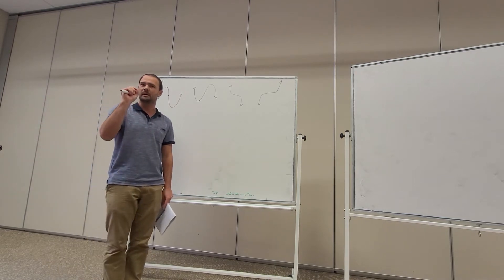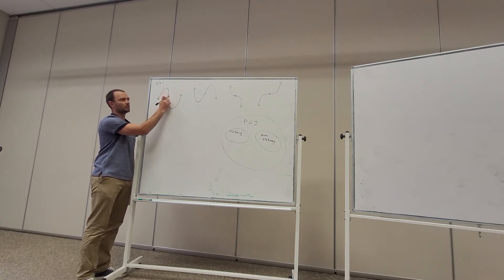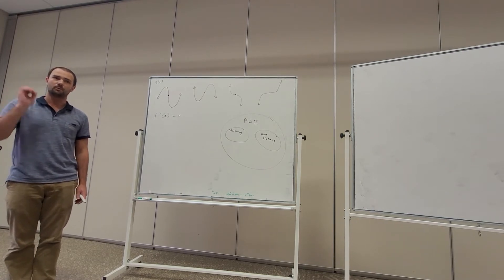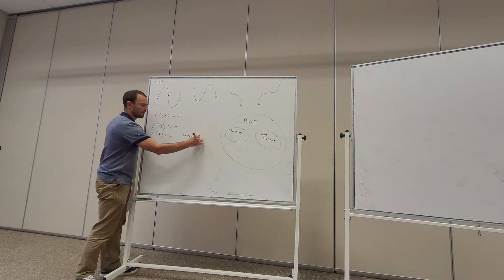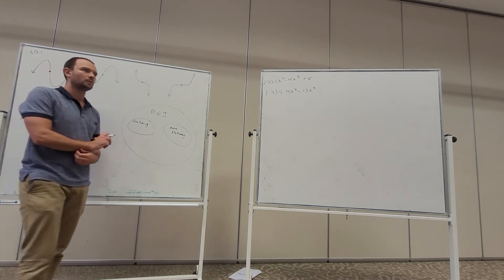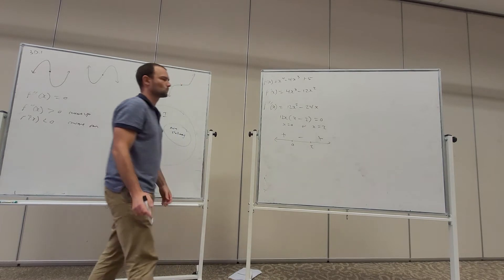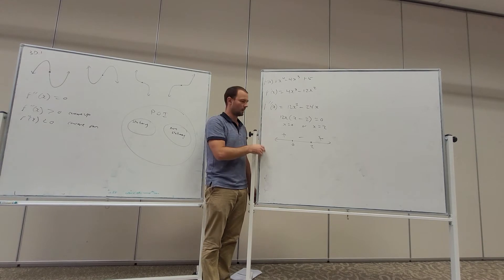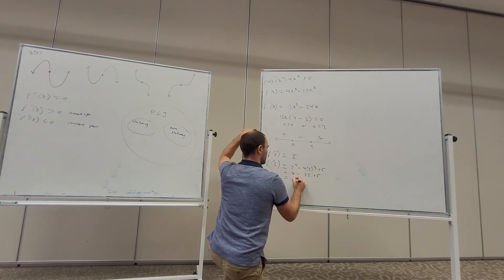3D.1 Inflection and Shape (part 1)